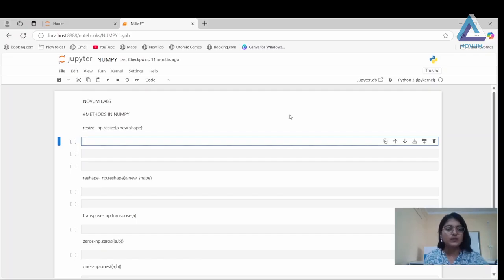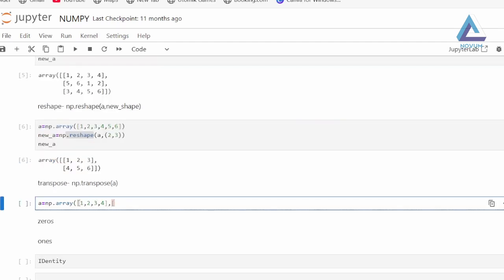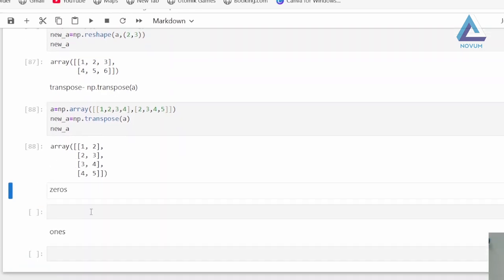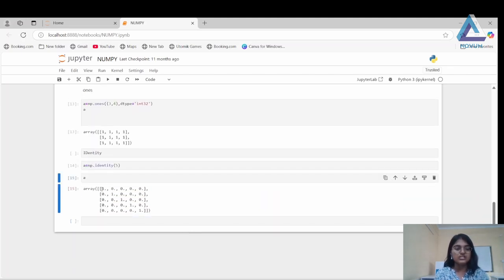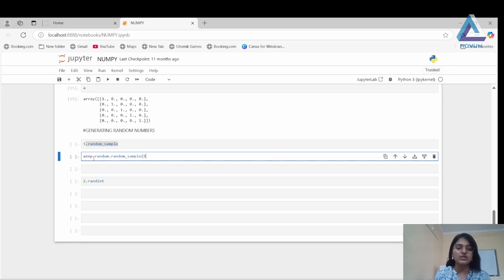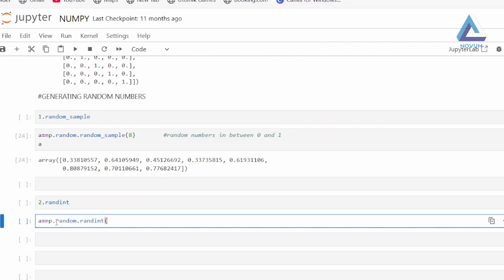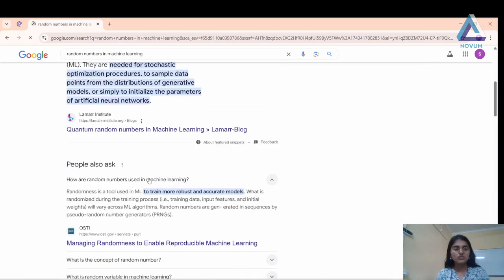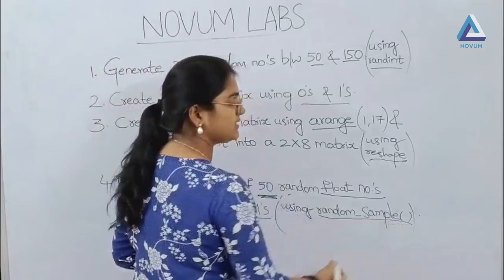Master NumPy in Minutes (Part 2): The Essential Guide for Beginners!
Welcome to Novum Labs' video class on NumPy - Part 2! Through these classes, we’ll take you from the basics to essential operations, making numerical computing easy and efficient. Whether you're a beginner or looking to strengthen your Python skills, this tutorial will help you understand:

✅ What is NumPy and why is it important?
✅ Creating and manipulating arrays
✅ Key mathematical operations
✅ Broadcasting and indexing tricks
✅ Real-world applications

By the end of this, you'll have a solid foundation in NumPy for AI, ML, Data Science, and beyond.